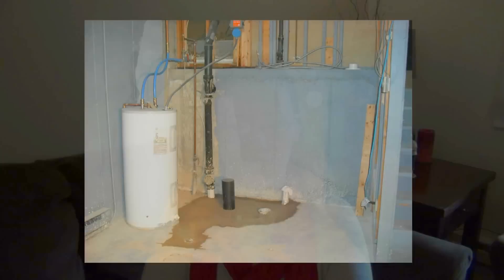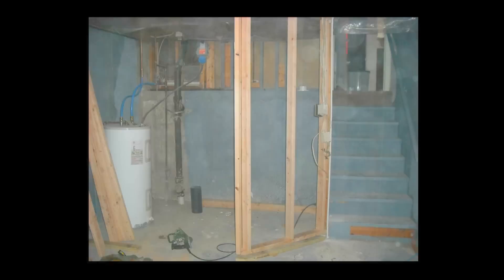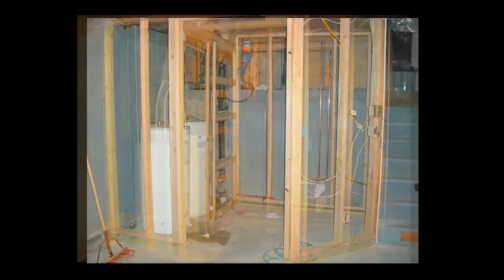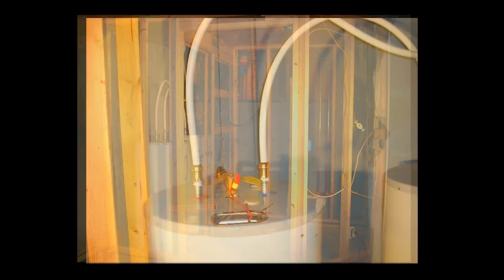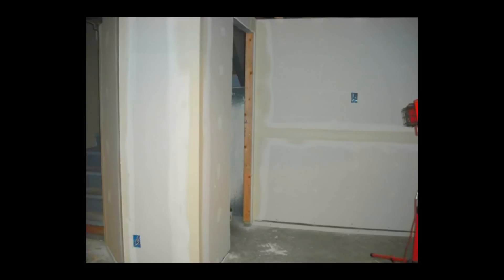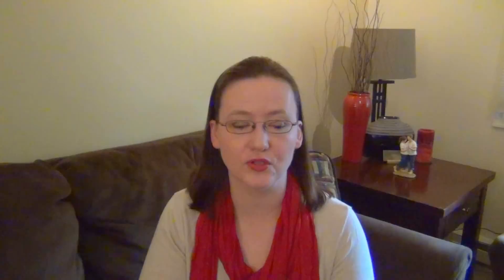Remodeling (Part 1) - Random Thoughts on Thursdays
Today's Random Thoughts are about the two remodeling projects we've done so far on my Fiance's house since I moved in 2.5 years ago.

Video Editing:
Adobe Premiere Pro